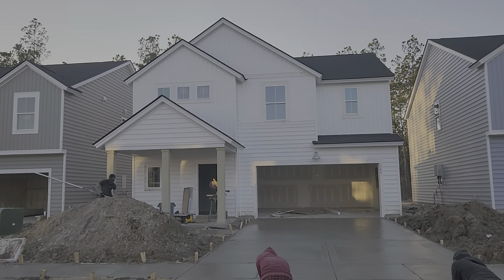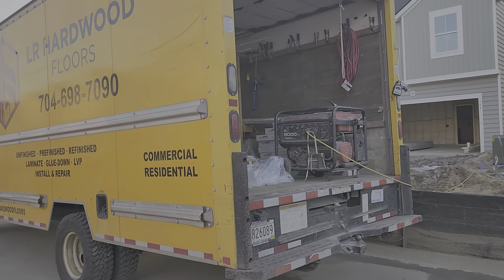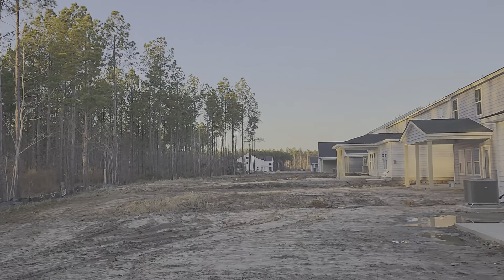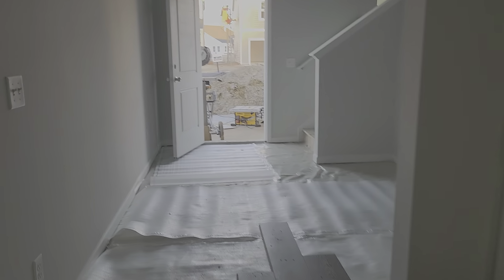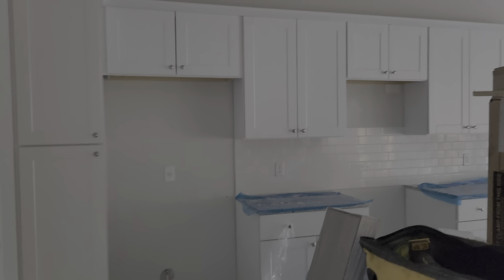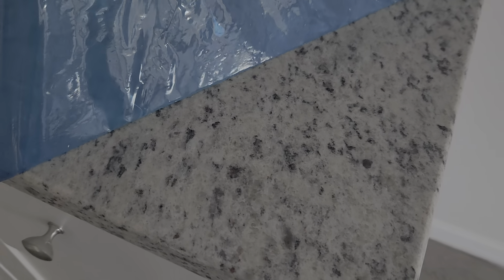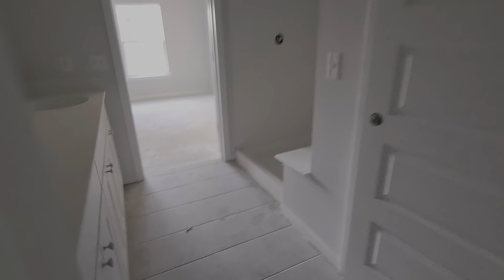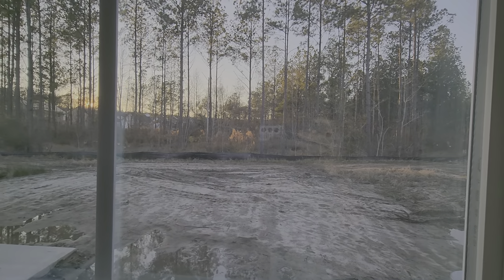Foxtail - 145 Paddleboat